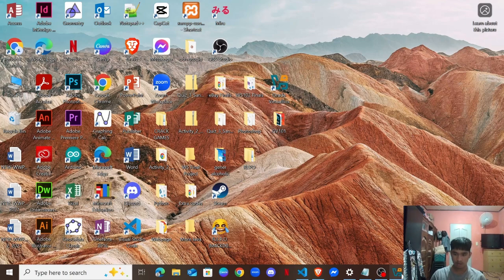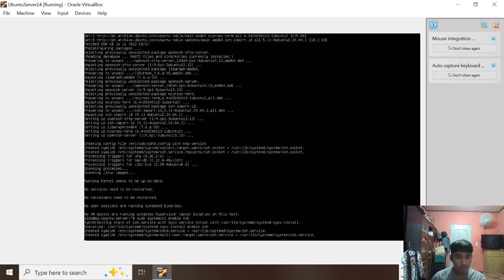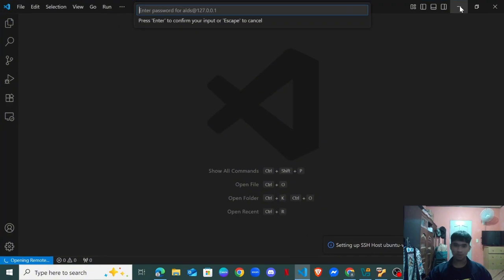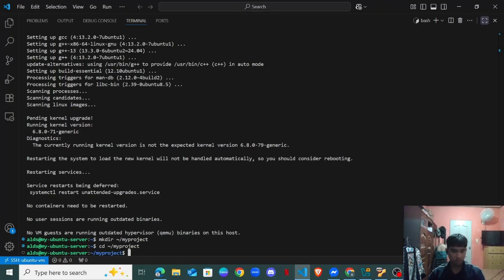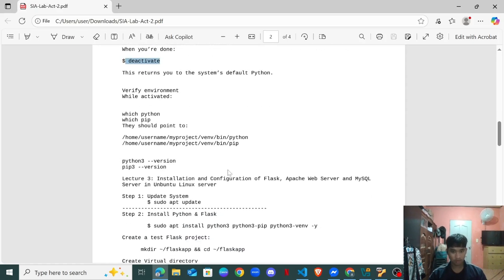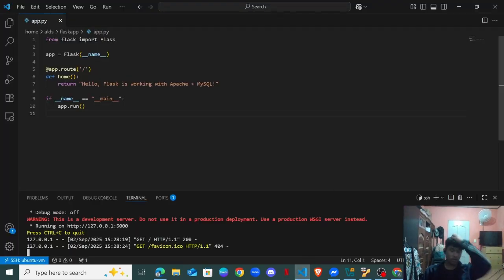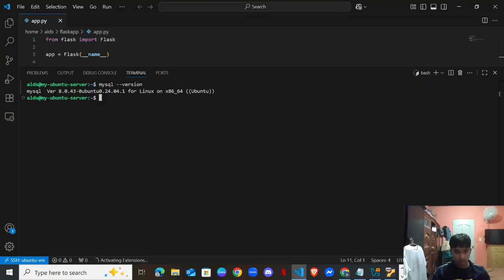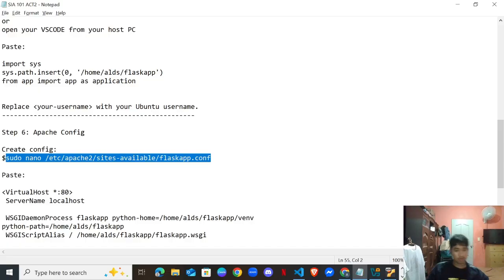Connecting VSCode to the Ubuntu server and installing Flask and Apache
nag lag recording ko sa last parts